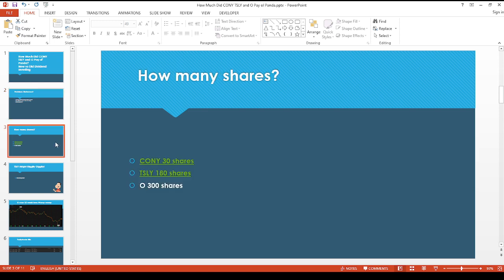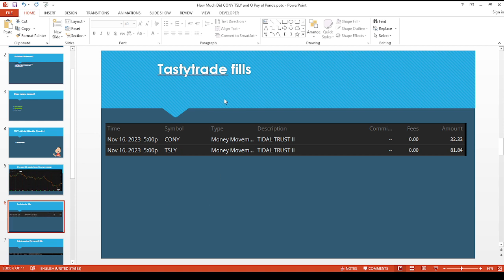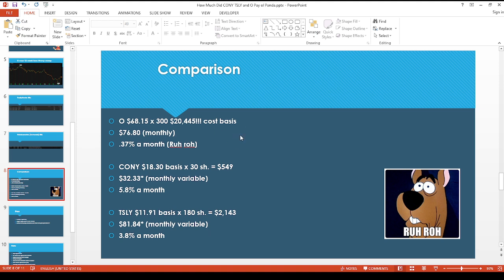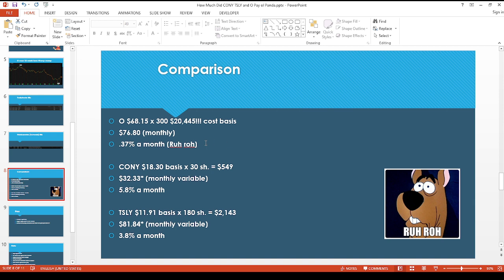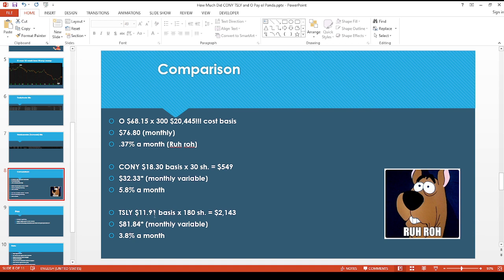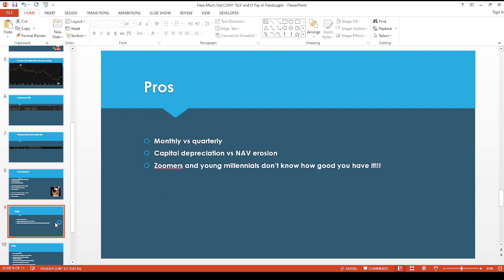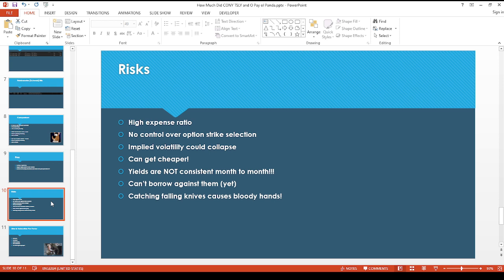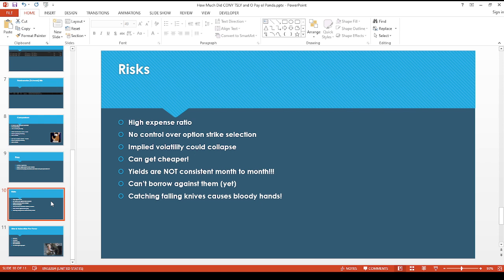How Much Did $CONY $TSLY and $O Realty Income Pay ol Panda New YieldMax vs Old Dividend Investing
Hey Youtube!

Today we compare an old school dividend payer vs the new wave of dividend payers.

If you happen to be in the market for another broker, want some free stuff and want to help your favorite Panda get a tasty sammich.